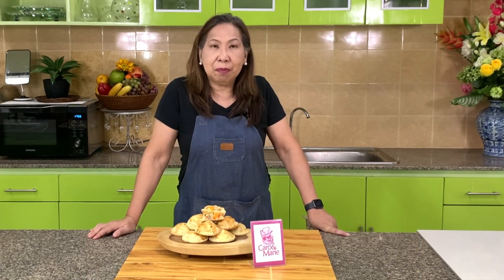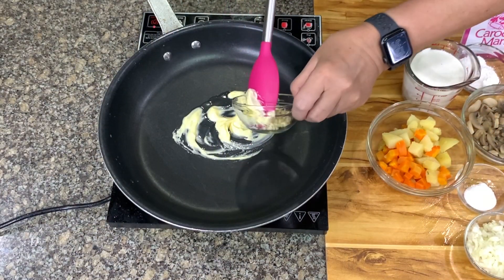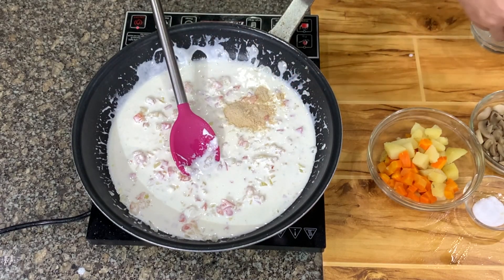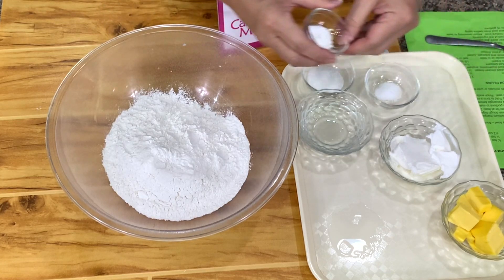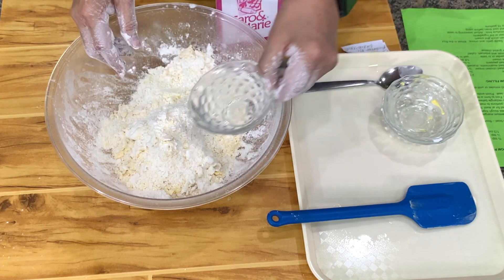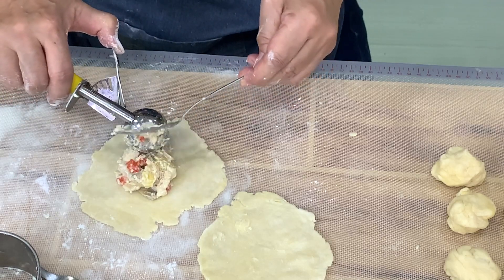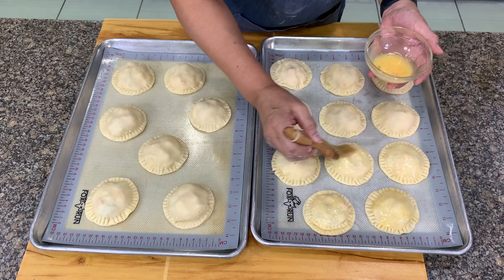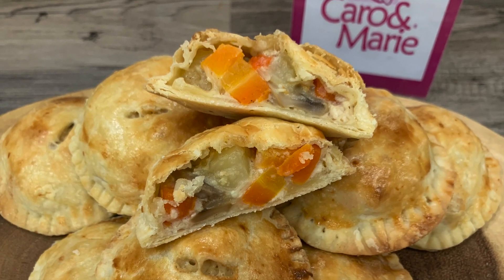Mini Chicken and Mushroom Pie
This will make a wonderful ba-on or snacks for your kids to bring to school or to eat when they come home from school. Also great for potlucks and parties.  Don't over handle the dough so your crust will not come out tough or hard. This recipe is not suited for frying. You need to bake this in your regular oven, in an oven toaster or in an air fryer (but not for deep fat frying).